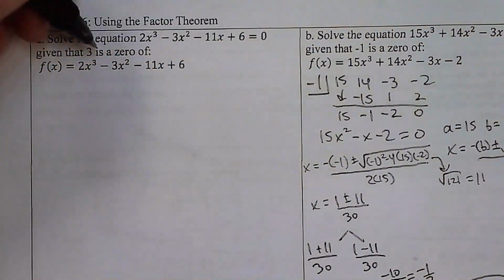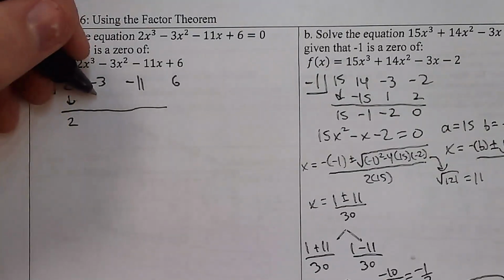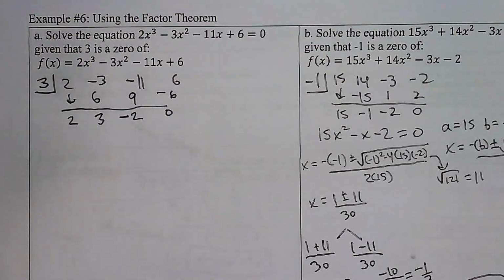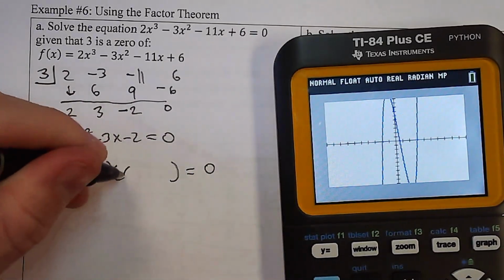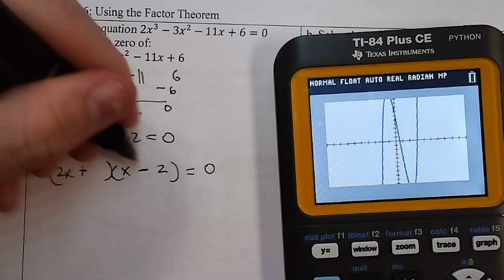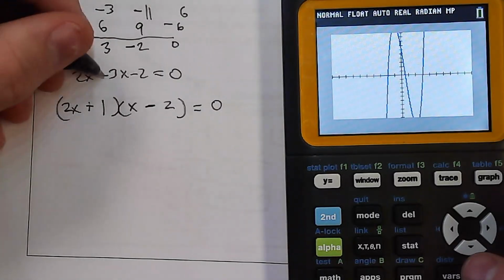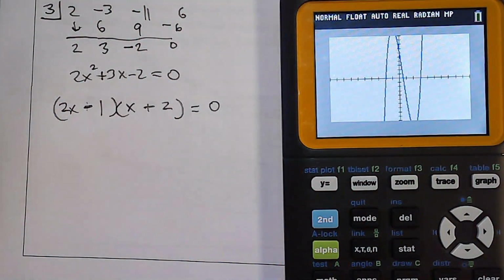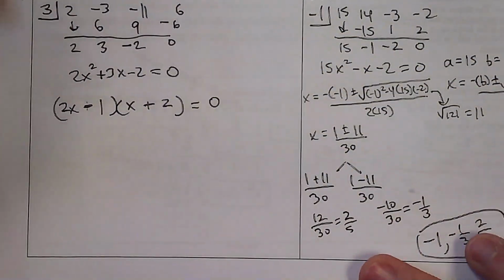ATUCA Lesson 2.6 Example 6A Using the Factor Theorem to Find Zeroes of a Polynomial